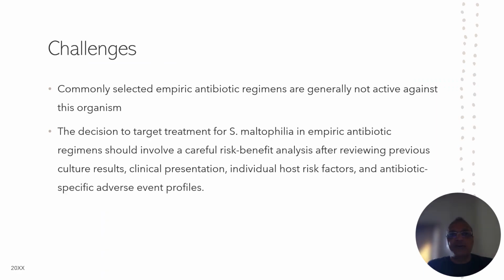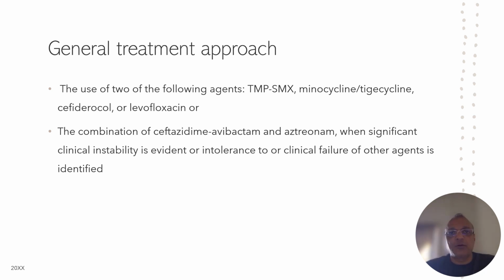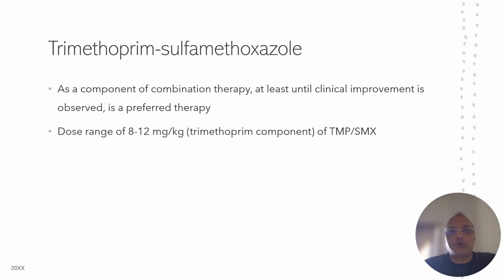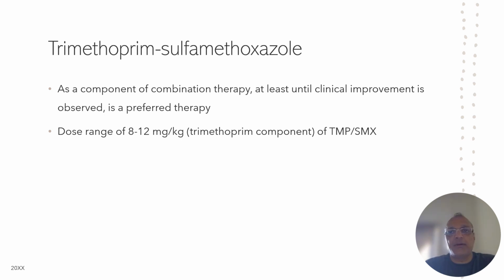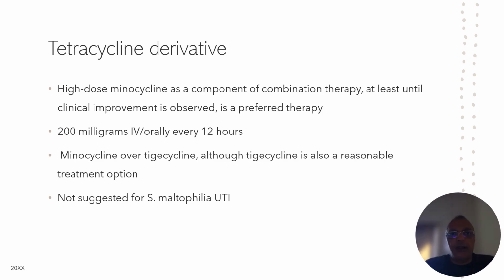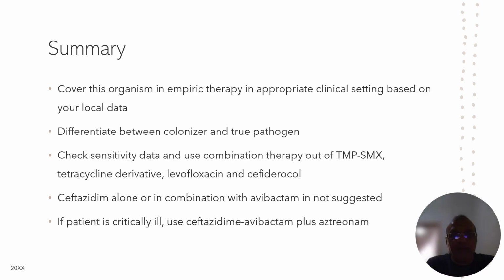Antibiotic selection for resistant organisms: Part VI- Stenotrophomonas maltophilia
This video discusses how to select antibiotics for suspected or confirmed infections due to Stenotrophomonas maltophilia. It also allows solving and discussing the MCQ given in the last part of the video.